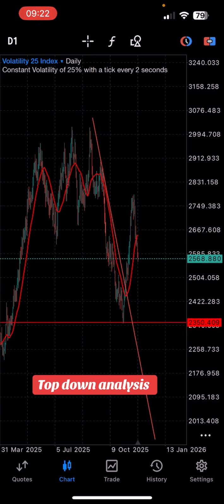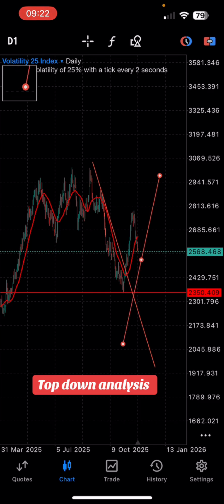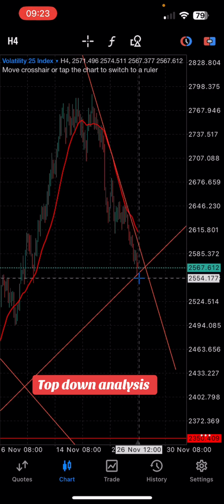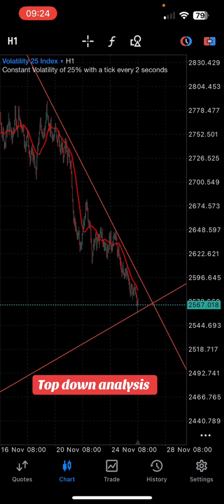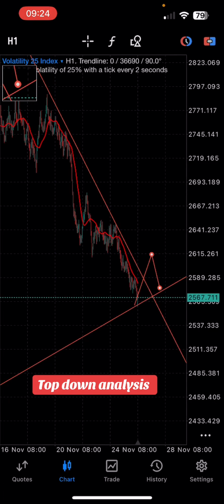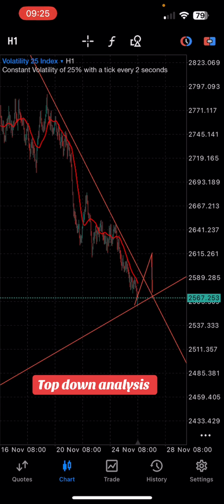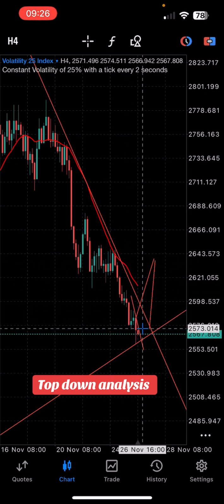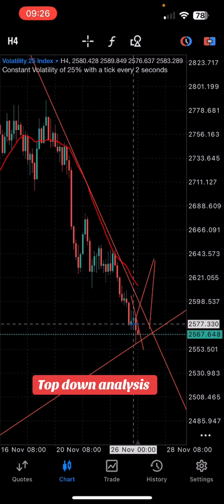Top down analysis.